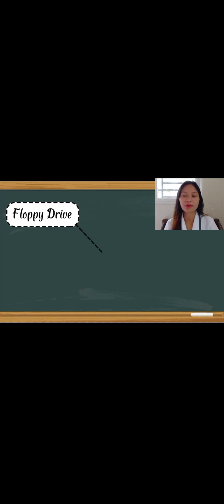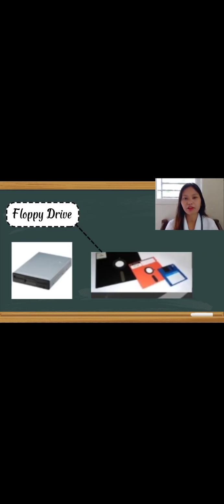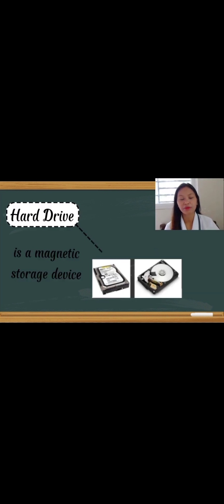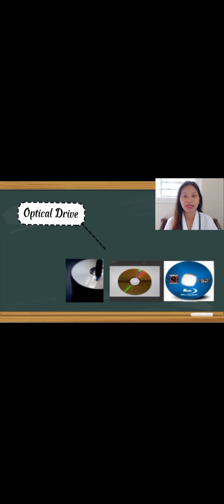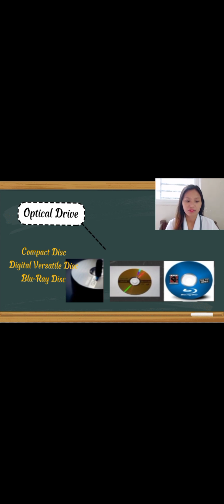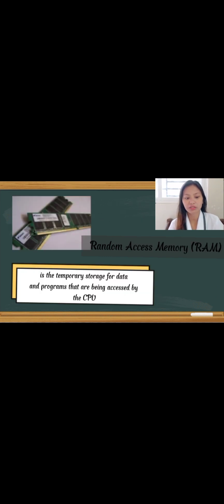Data Storage Capacity Memory (HOME SETTING)